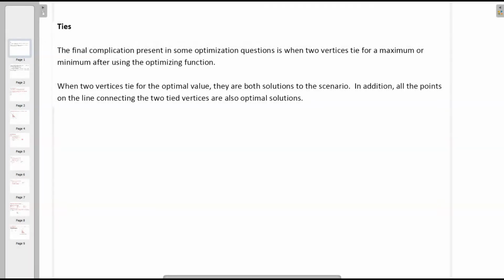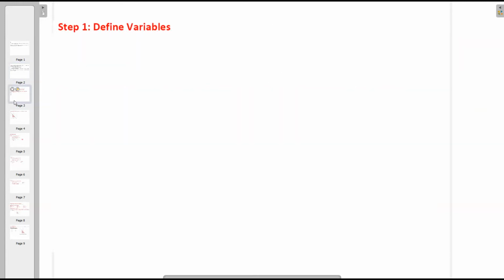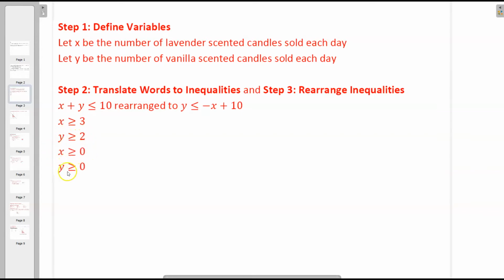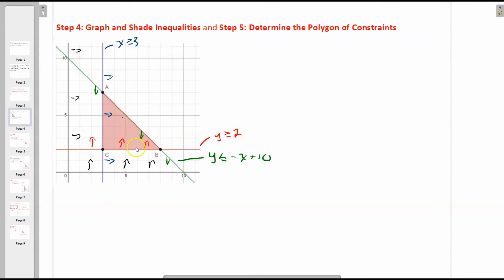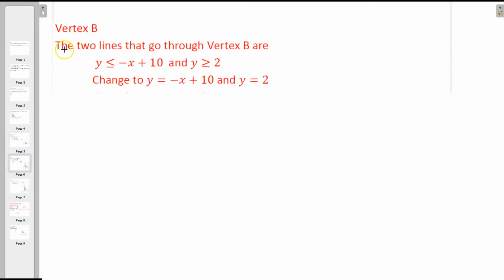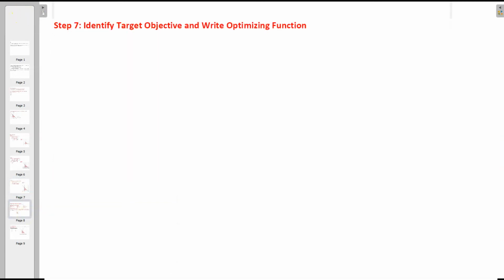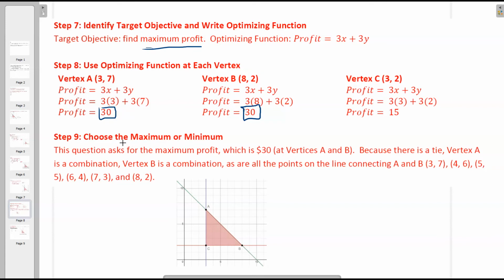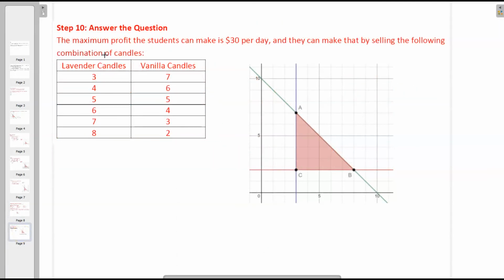2 8 Ties Lesson